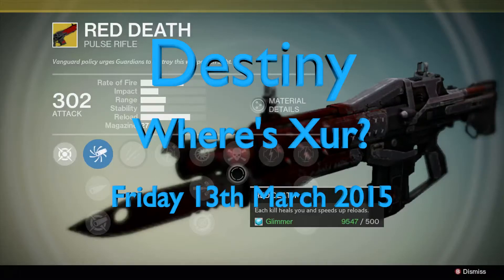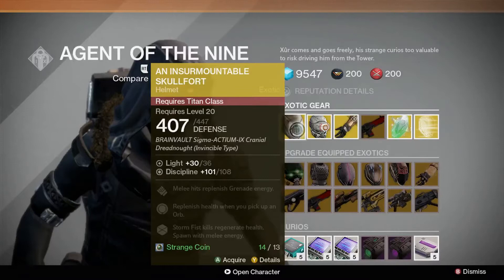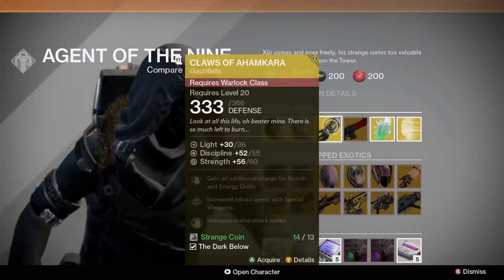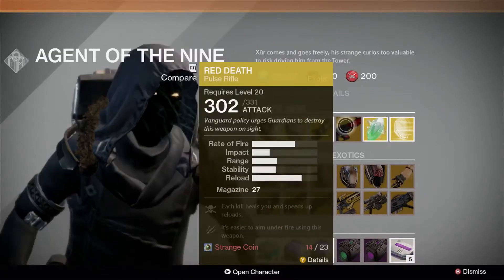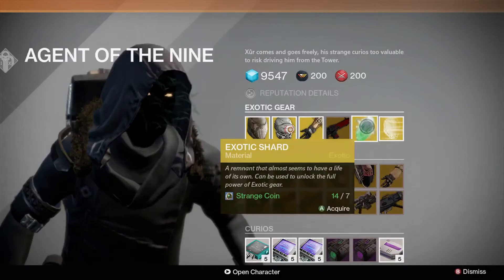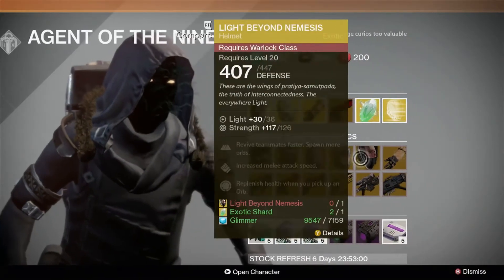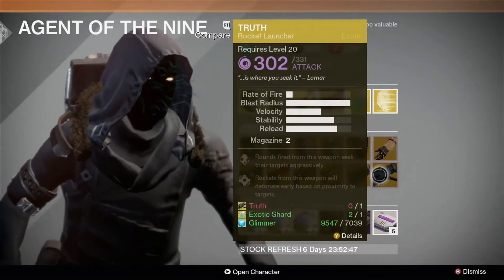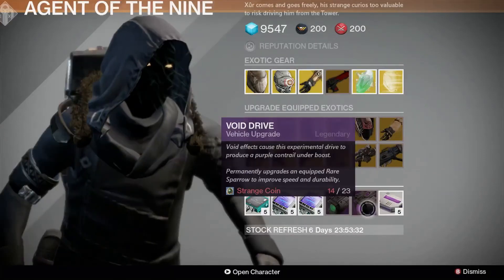Destiny Where's Xur? Friday 13th March 2015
Xur is back here's where to find him and what he has brought with him.